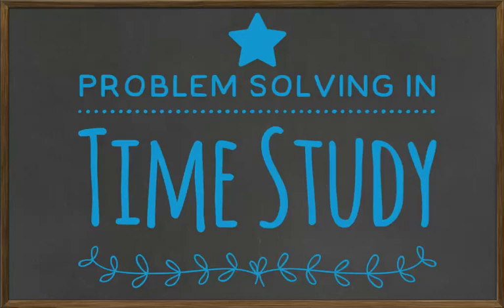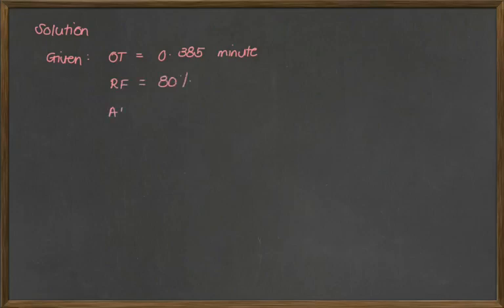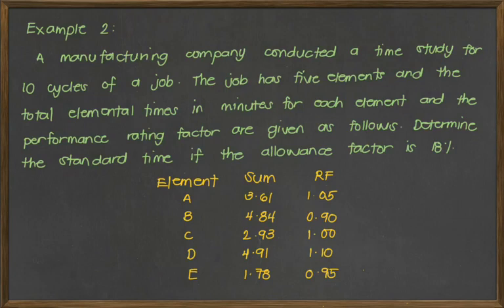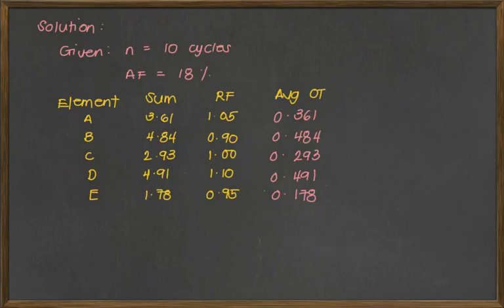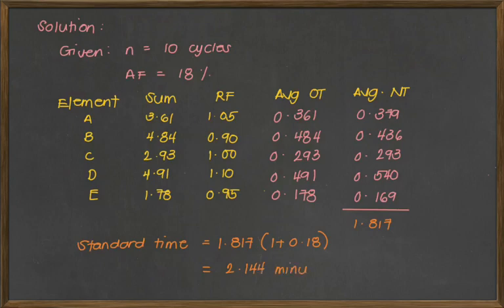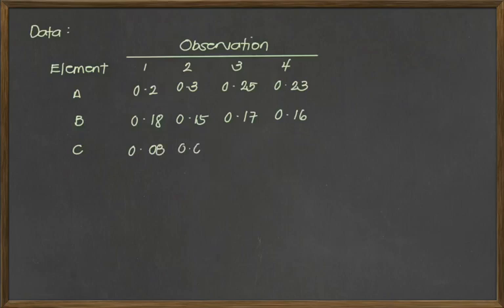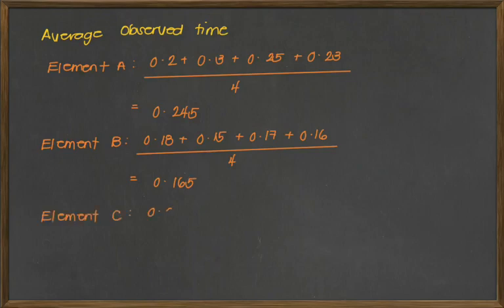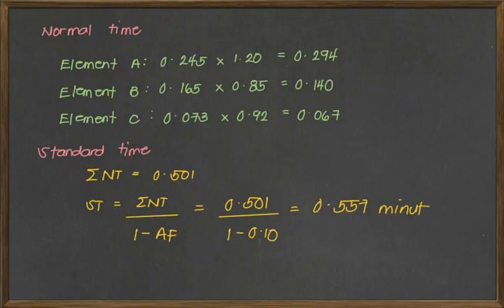Problem solving in Time Study Pt. 1